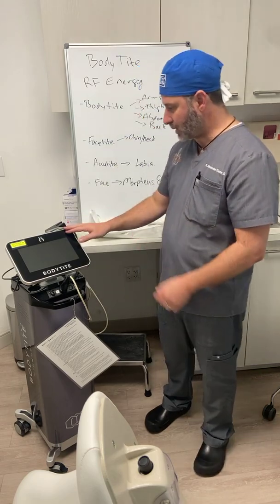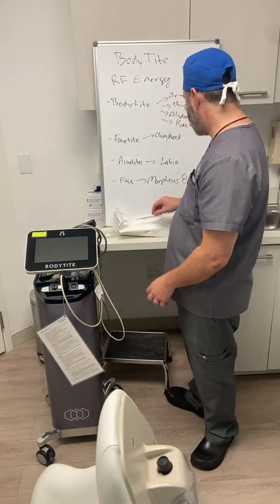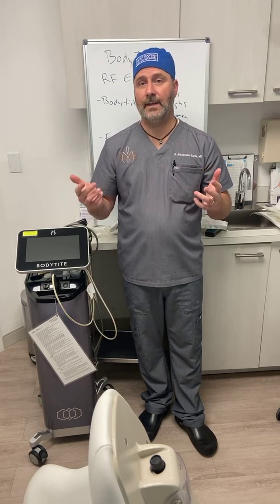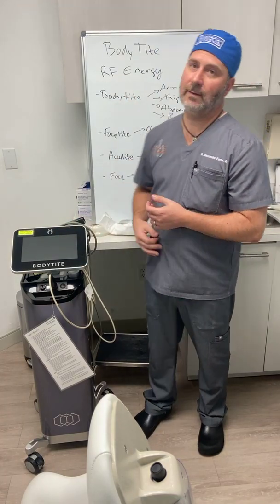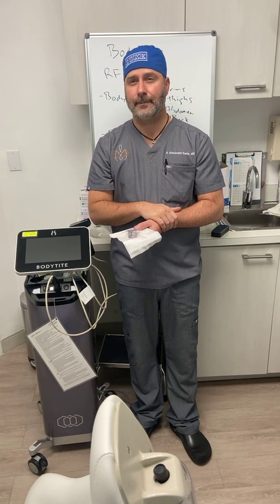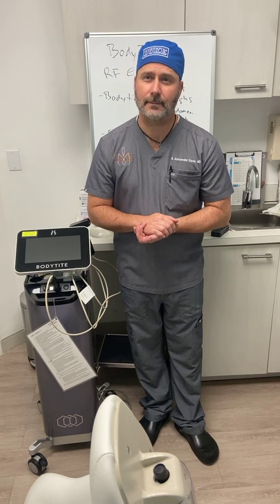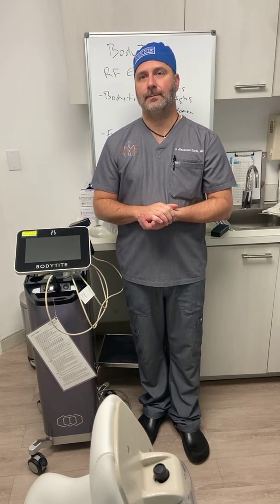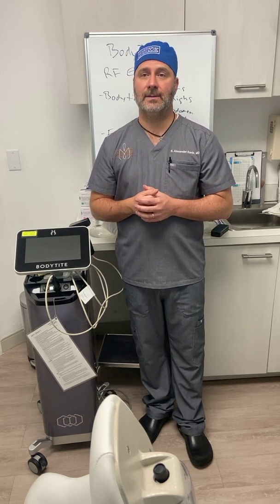July 12, 2021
Bodytite explained by Dr.Earle